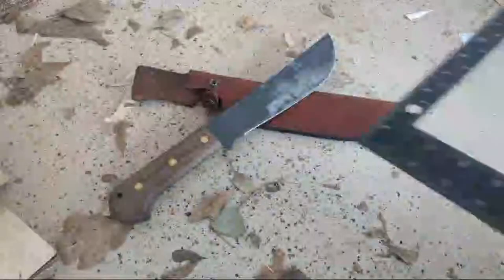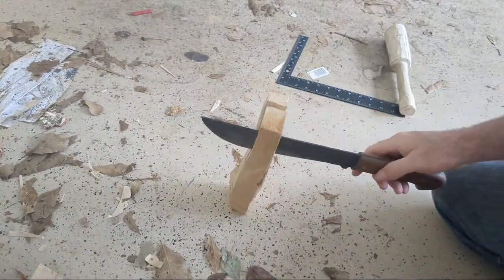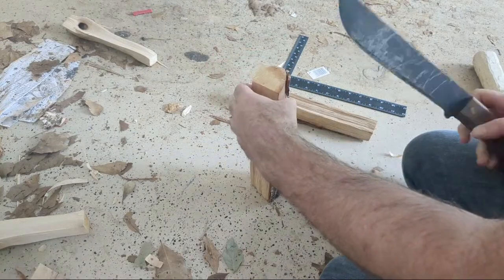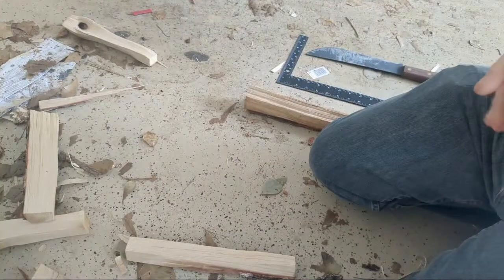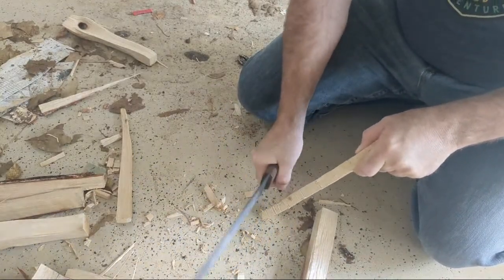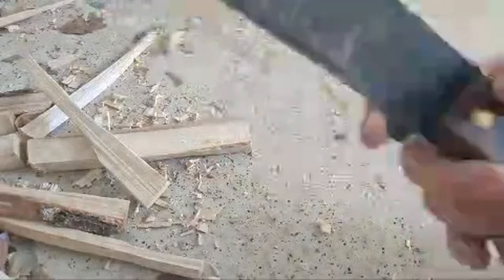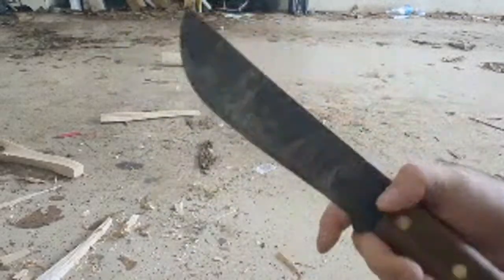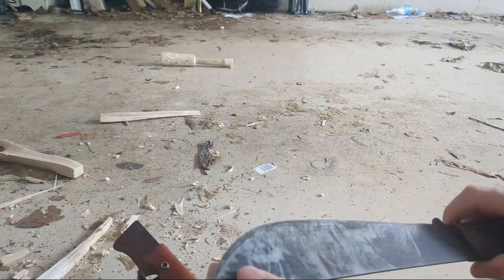Woodchuck's Live Reviews is going live!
Throughout the year, we have outdoor skills classes focusing on closeness with nature, ancient skills appreciation, and wilderness roots knowledge.

"When you respect the old ways, the old ways respect you."